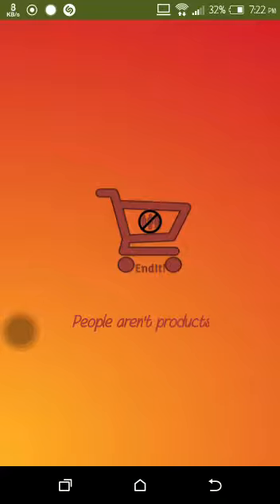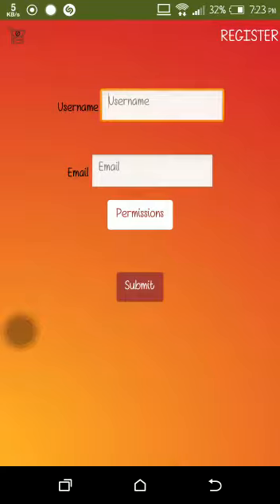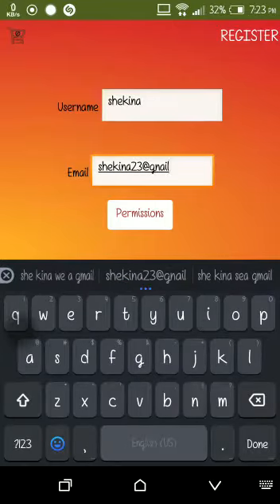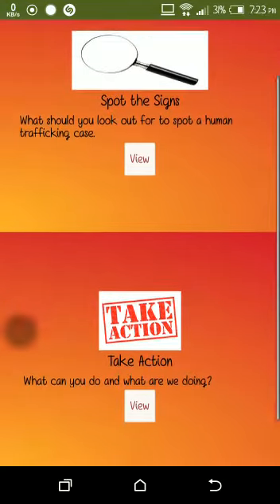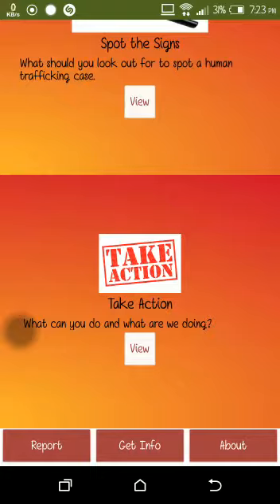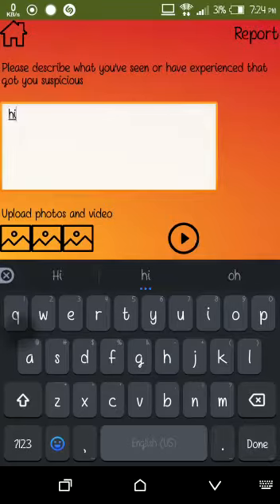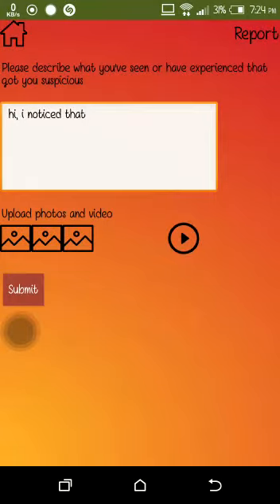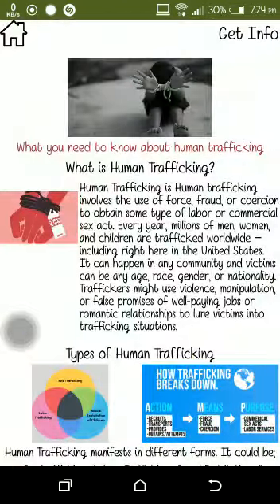Technovation 2021: EndIt! App demo. Glamour Team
This video explains how to use the EndIt! app.